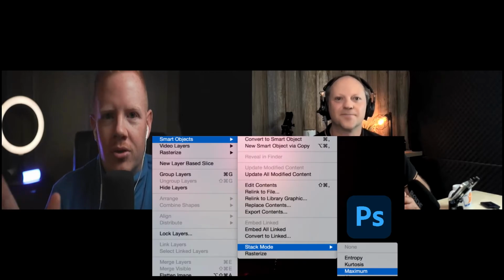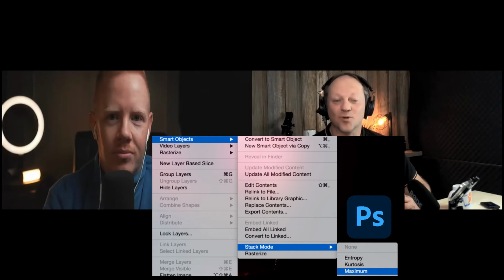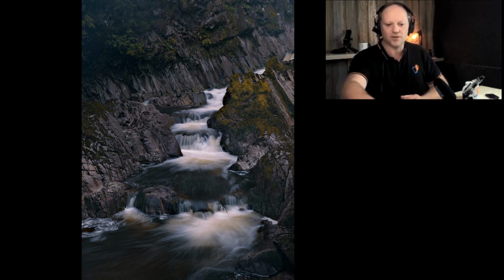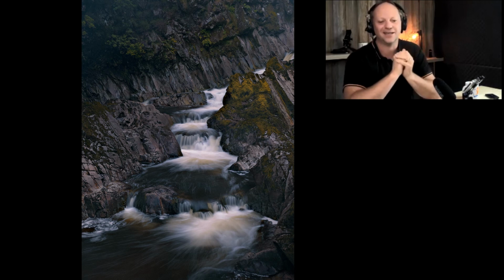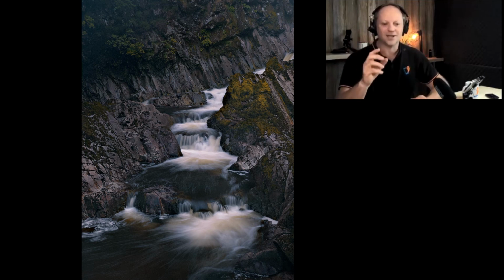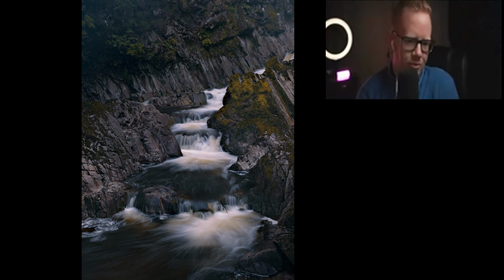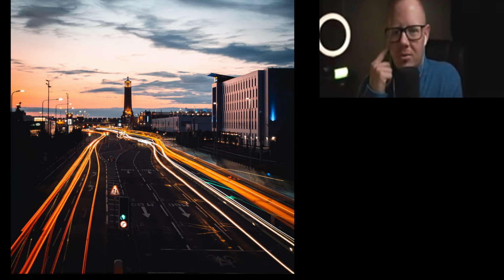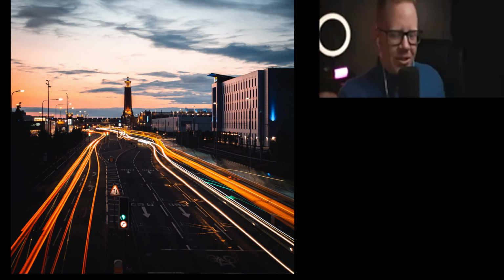David Addison Discusses Mobile Raw & Long Exposure on iPhone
In this episode, you and I are joined by David Addison, that YouTuber from Manchester! What... you don't know who David is? @DavidAddison
David brings you regular YouTube videos to help you get the most out of your photography on that camera you always have with you. David also produces a podcast show on the iPhoneography Podcast Network.
During our conversation, David explains how Raw on a smartphone and iPhone is different to a mirrorless camera and why they are so good. We also discuss the long exposure effect on the iPhone using apps. Sorry, Androiders... there are still some interesting topic points covered.

- Mike